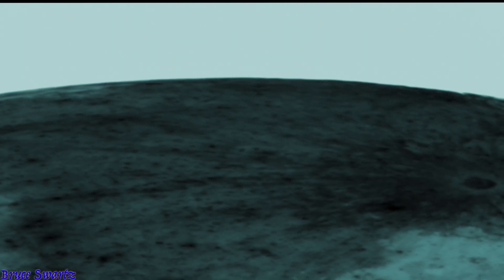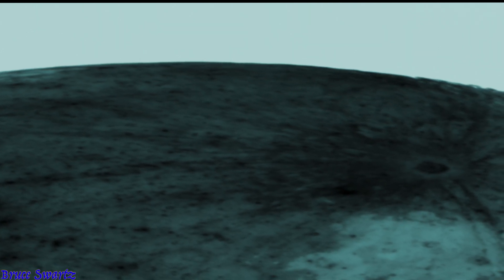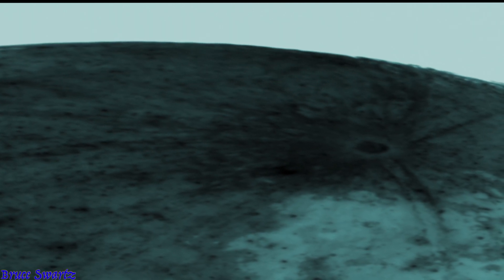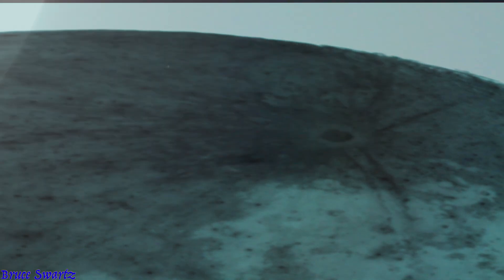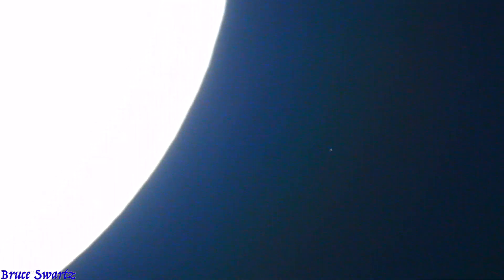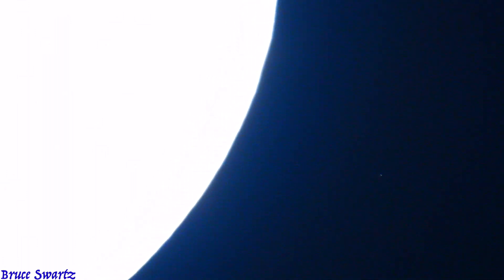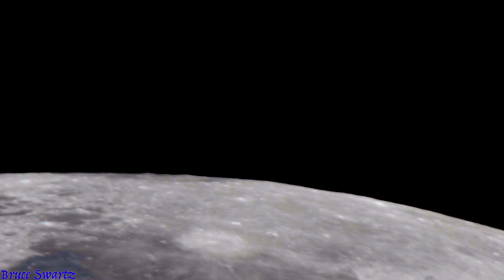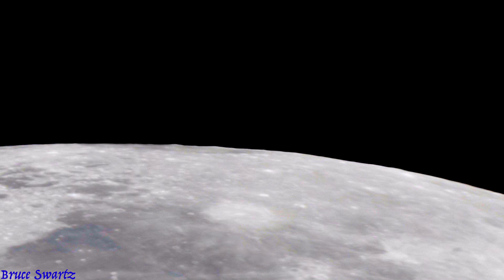Clear Close Up View Of The Lunar South Pole + Sirius Star System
this video has music also from Youtube's free music library.

I show the South Pole and the Southern Highlands...Clavius crater...Copernicus Crater...close up's along the terminator line of Aristarchus crater...All the colours...Vibrant surface. Clear views .

Sirius star system and surrounding stars in the constellation...

thanks...

astro photography for the curious...